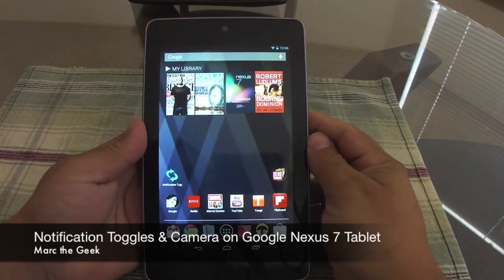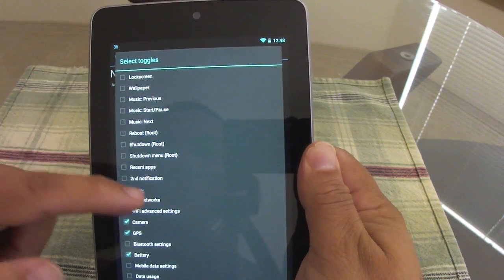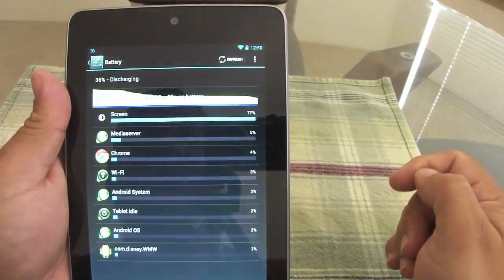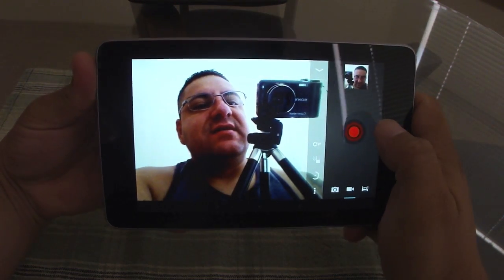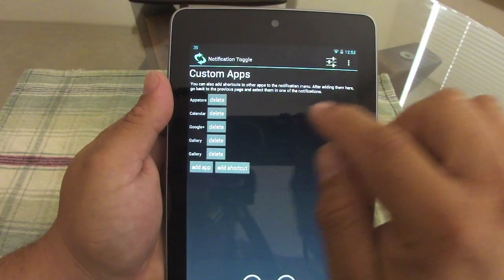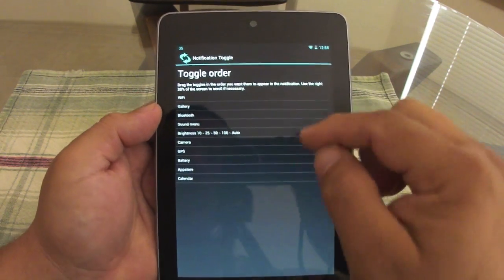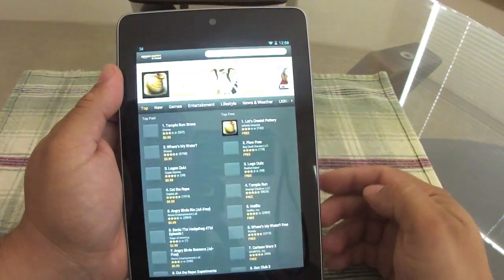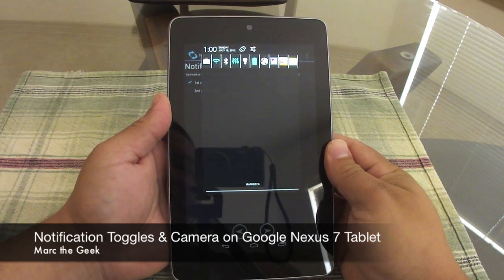Notification Toggles & Camera on Nexus 7 Tablet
UPDATE #2: CAMERA APP available at the google play store as "Camera Launcher for Nexus 7"
UPDATE: INSTAGRAM has been updated & now working on the Nexus 7 Tablet!!
In this video I show you how you can get the Toggles on the notification slide down on Jelly Bean devices, The app is called Notification Toggles and being demonstrated on the Google Nexus 7 Tablet. A